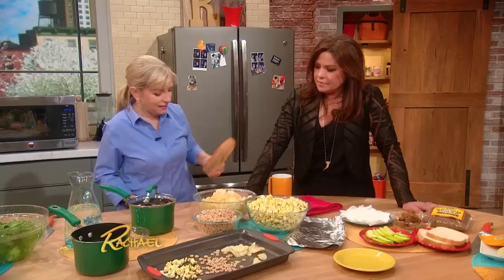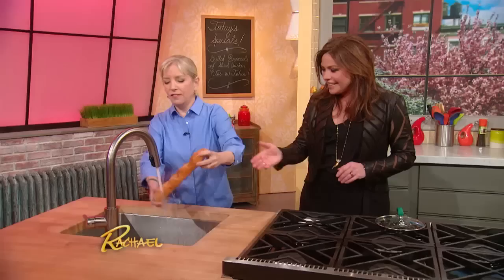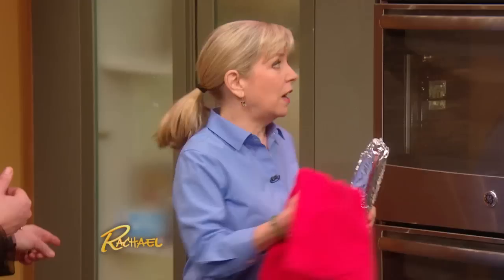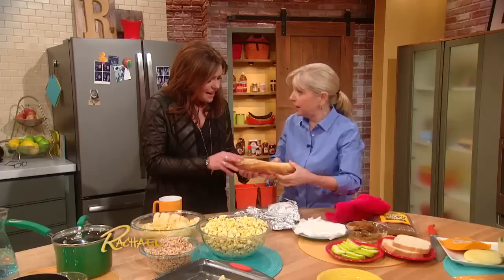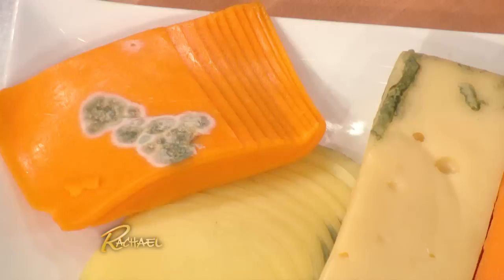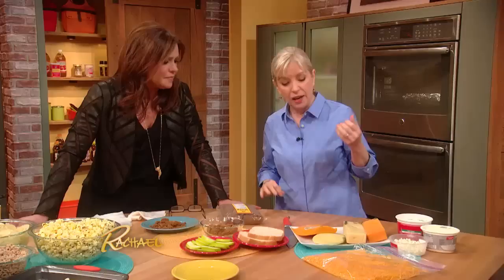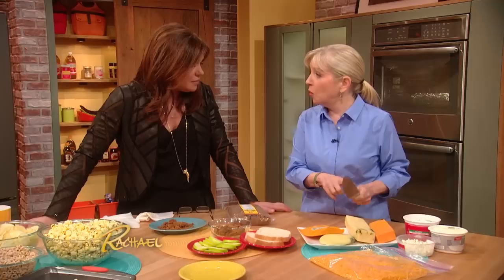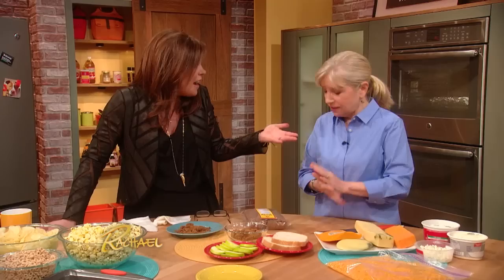Sara Moulton's Secret to Reviving Stale Bread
Chef Sara Moulton is joining Rachael Ray in the kitchen with tips on how to revive food you think may no longer be fresh enough to eat.